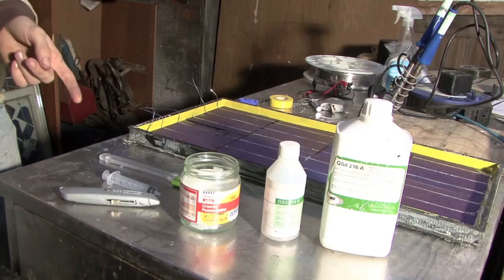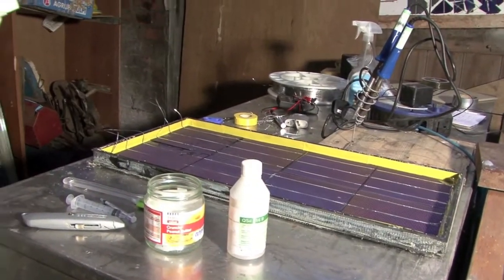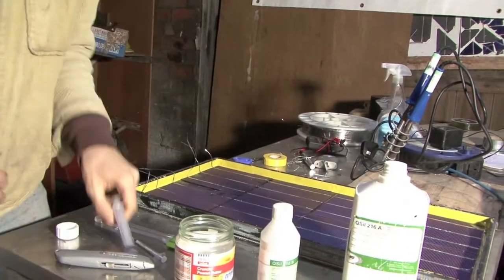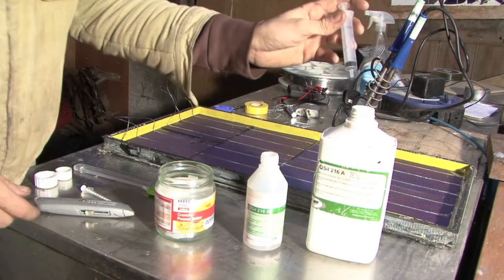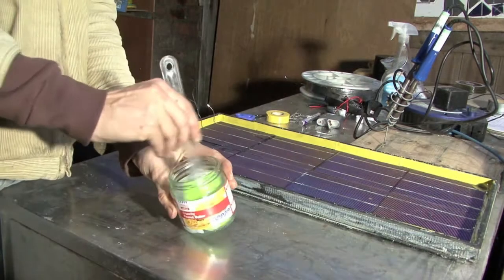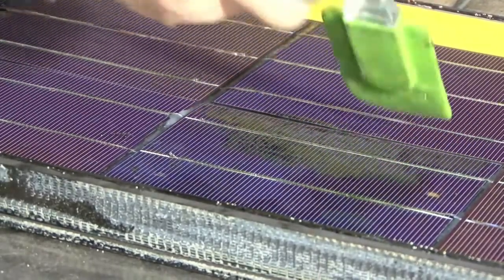Step 11: Encapsulating the cell tops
Build your own low cost solar PV panels - step by step guide.

This video is complemented by the open source online written guide found

Demand Energy Equality is a Bristol based community energy project that seeks to empower & power low-income households. We are a group working for systemic change in the way energy is produced, distributed, controlled, delivered and used.